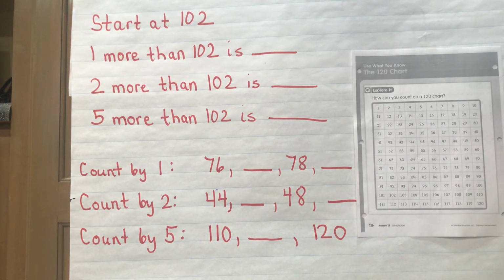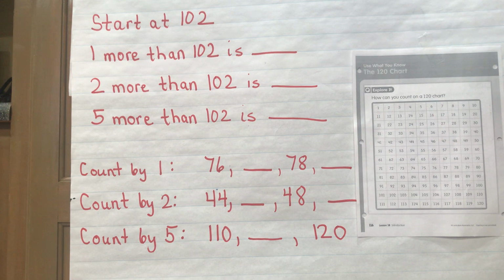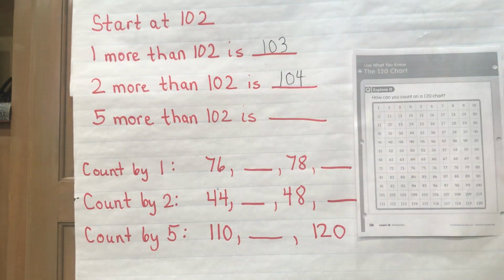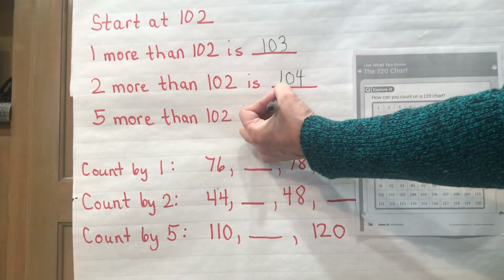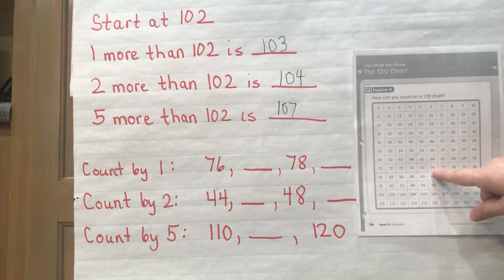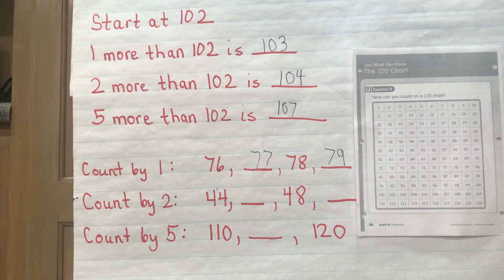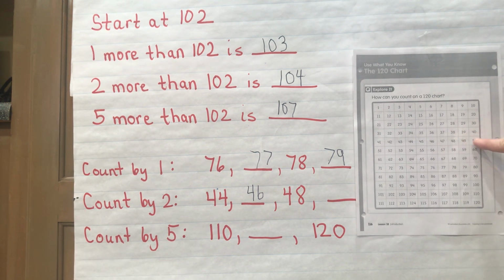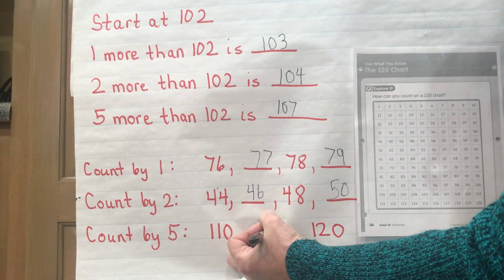Math Jan. 15